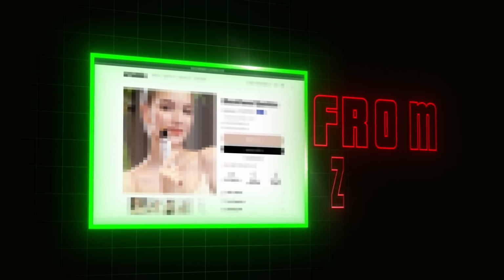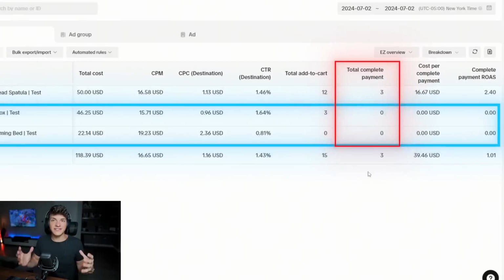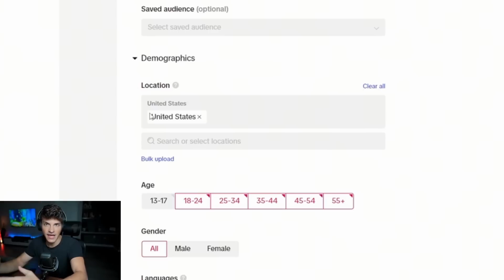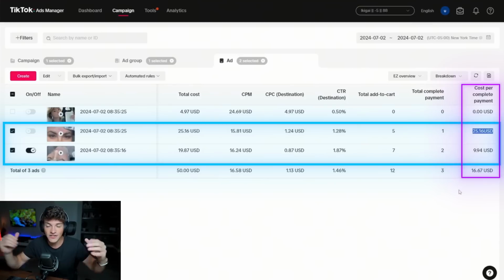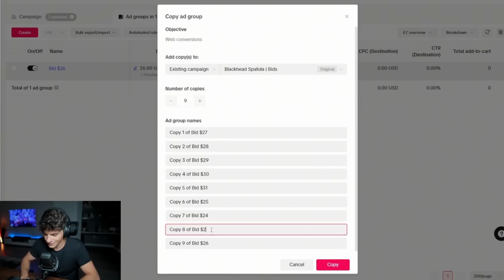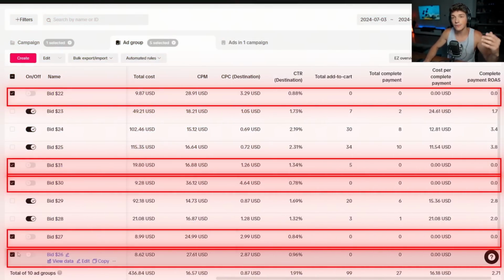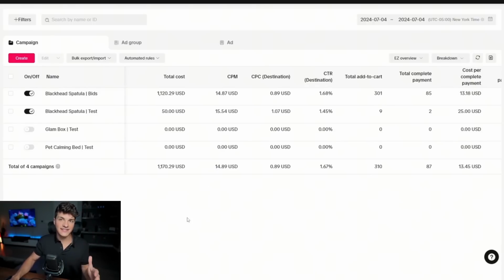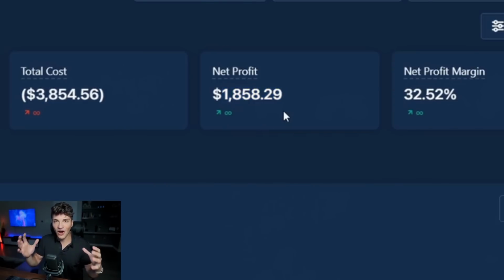$5,000 tiktok dropshipping in 72 hours from scratch (showing you my entire ad strategy)